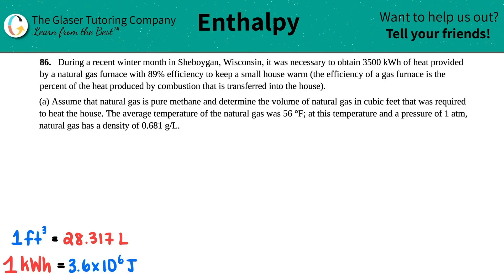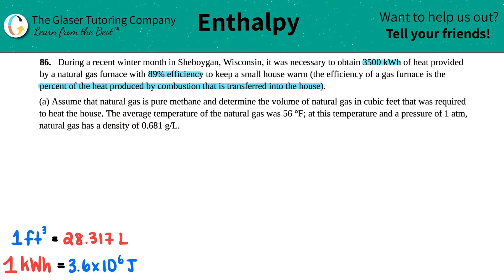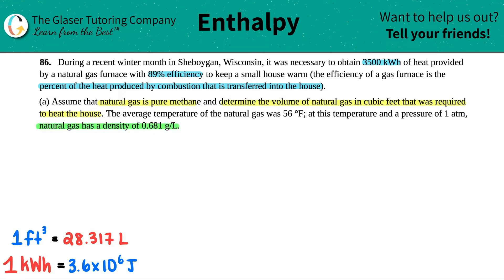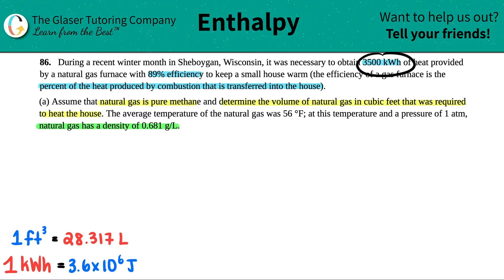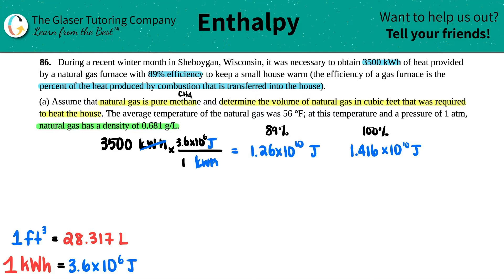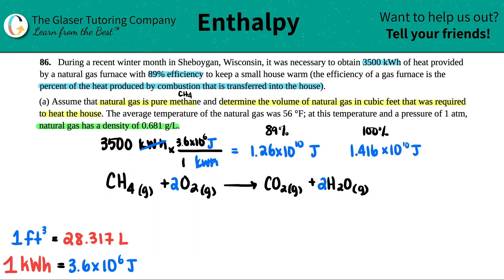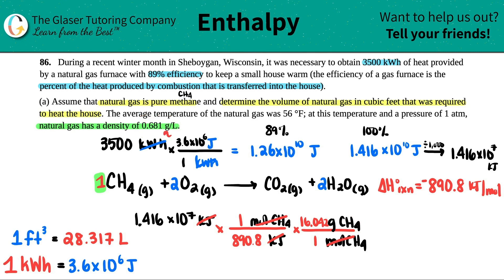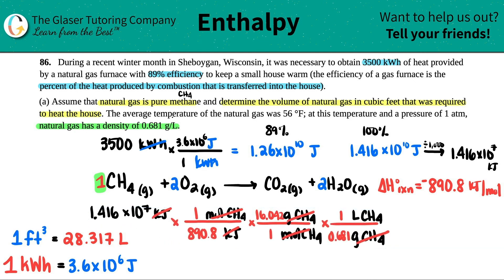5.86a | During a recent winter month in Sheboygan, Wisconsin, it was necessary to obtain 3500 kWh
During a recent winter month in Sheboygan, Wisconsin, it was necessary to obtain 3500 kWh of heat provided by a natural gas furnace with 89% efficiency to keep a small house warm (the efficiency of a gas furnace is the percent of the heat produced by combustion that is transferred into the house).
(a) Assume that natural gas is pure methane and determine the volume of natural gas in cubic feet that was required to heat the house. The average temperature of the natural gas was 56 °F; at this temperature and a pressure of 1 atm, natural gas has a density of 0.681 g/L.